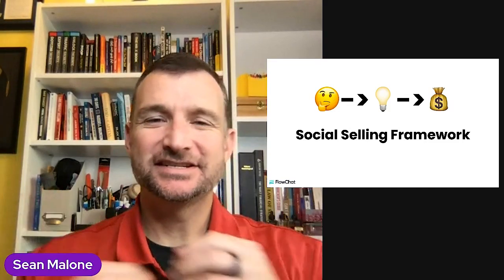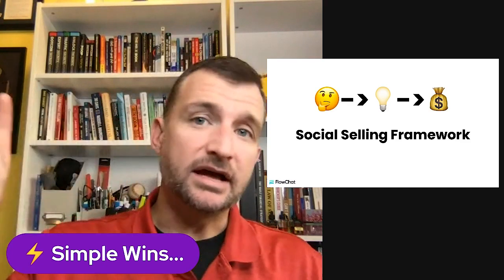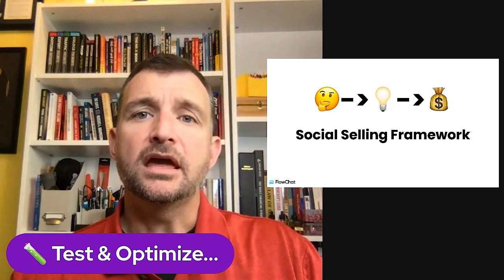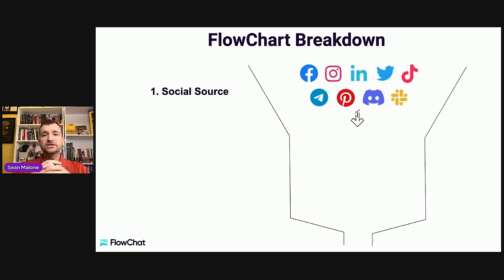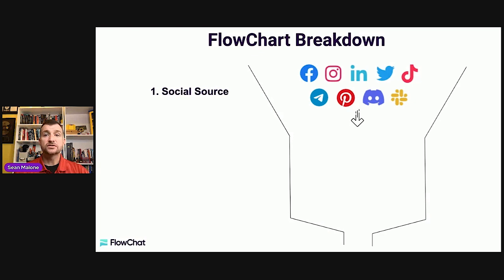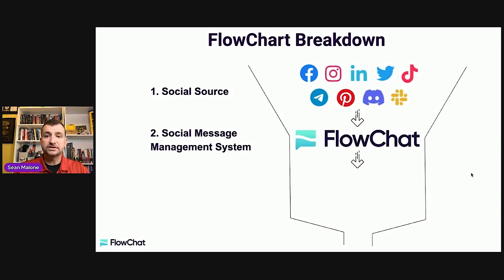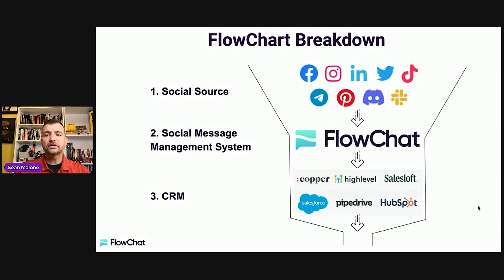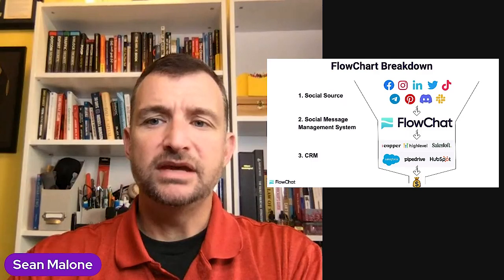Social Selling For Your Business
In this video, learn how social selling can help your business grow.

Social selling for your business is a fantastic way to build relationships and generate leads.

I reveal exactly how you can use social media platforms like Facebook and Twitter , IG, Tiktok or Li, etc., to find and connect with your future customers.

After watching this video, you'll be able to generate more leads and sell more products!

Happy selling!

sean